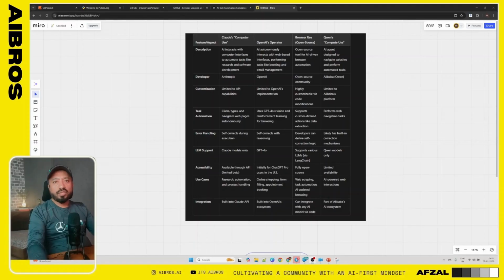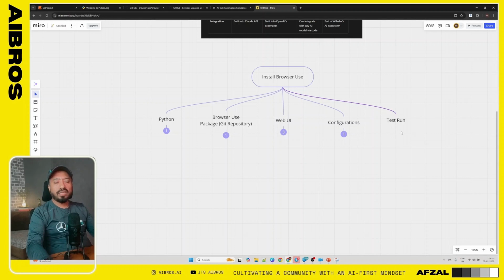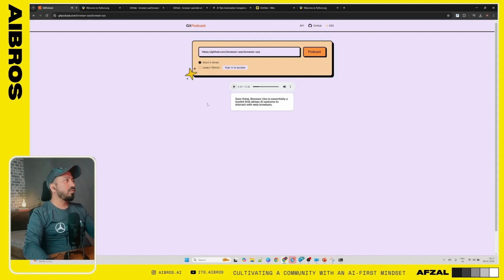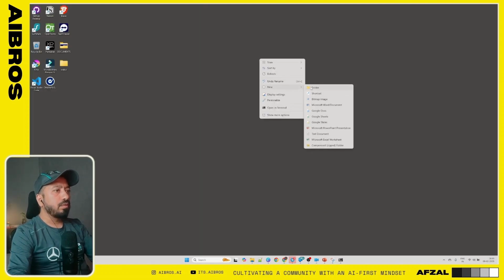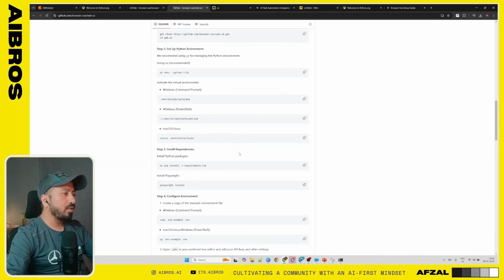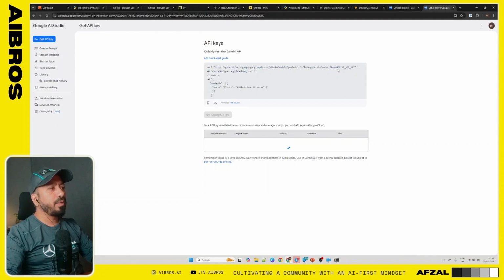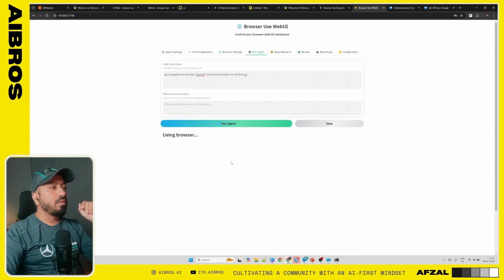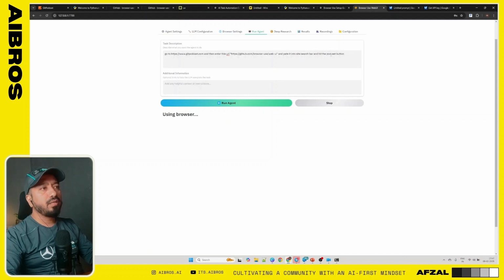🔥 Build & Run AI Tasks Locally for FREE | Open Source Web UI & Browser Use Setup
Want to run AI tasks locally for FREE? In this step-by-step tutorial, I’ll show you how to install and use Browser-Use Web UI, an open-source GitHub project.

🔹 Key Topics Covered:
✅ Installation Guide – Step-by-step setup of Browser-Use Web UI
✅ AI Comparison – OpenAI Operator vs. Claude Compute vs. Qwen Compute
✅ Live Testing – Running AI tasks locally and performance insights

Whether you're a beginner or an advanced user, this video will help you understand the power of open-source AI tools for local execution. No cloud costs, no API limits (if you go for local LLM)—just pure local AI computing!

📌 Watch now and start running AI models on your machine!

TIMESTAMPS
00:00  Intro
01:41 LLM Provider Comparison
03:02 Installation Steps
15:02 Testing the tasks
18:42 Conclusion